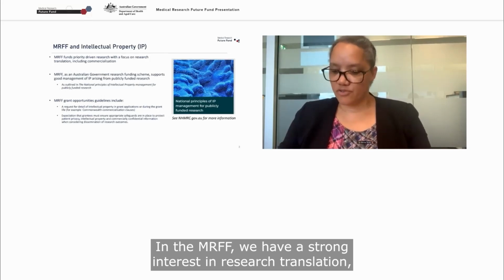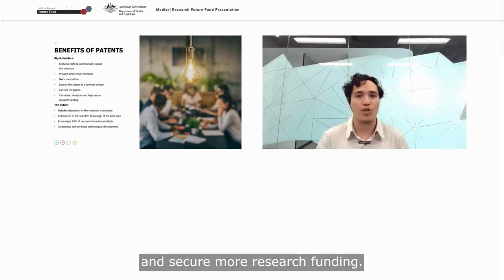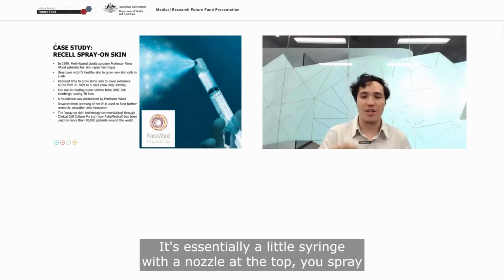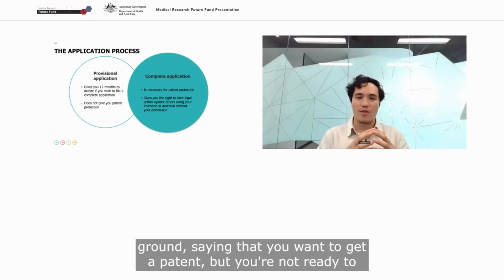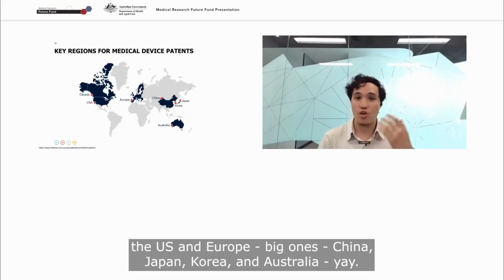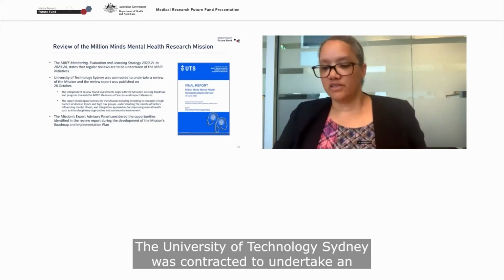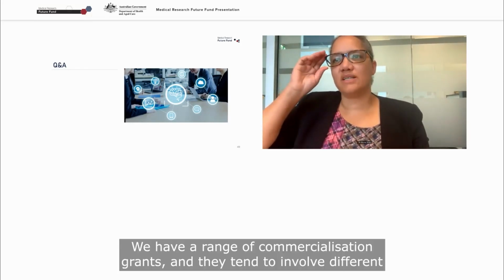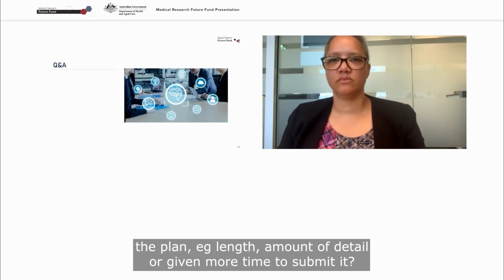Medical Research Future Fund (MRFF) Webinar 15 November 2022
This is a recording of a webinar hosted by Dr Masha Somi, Chief Executive Officer, Health and Medical Research Office, on 15 November 2022. Guest speaker was Mr Lachlan Lo, Senior Patent Examiner at IP Australia. Dr Somi and Mr Lo talked about the MRFF and Intellectual Property (IP), IP Australia: effectively managing IP, and MRFF program updates and news.